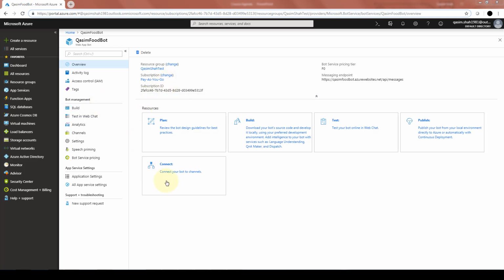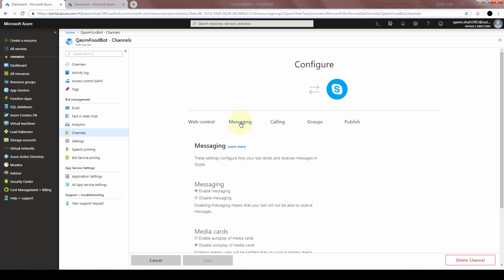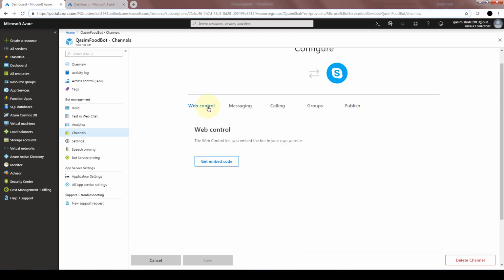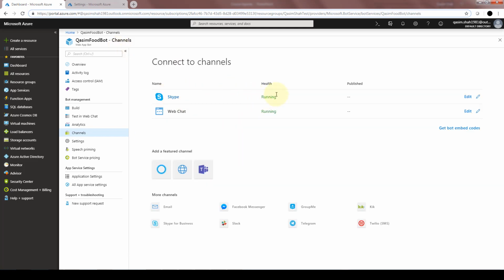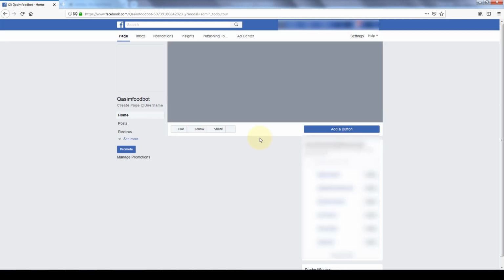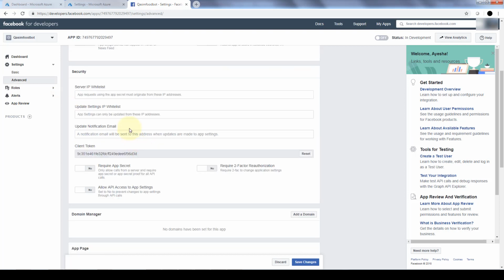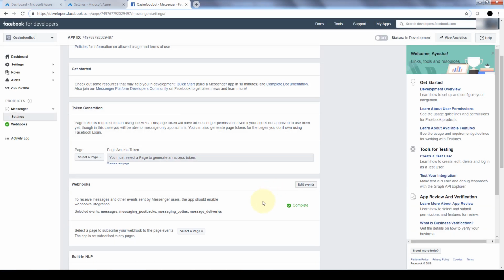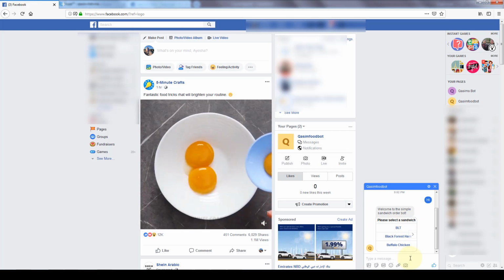How to add a chatbot in Facebook and Skype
Skype and Facebook are very commonly used by companies of all sizes. How would like to automate and enhance customer experience? By integrating a chatbot into Skype and Facebook you can ensure that you never miss out on engaging with customers and providing them with support 24/7!